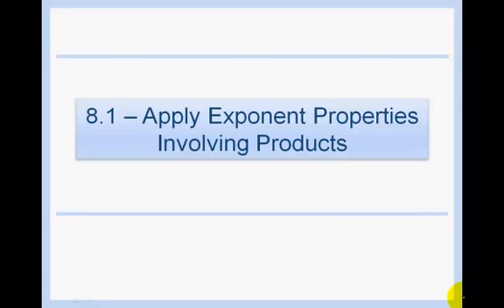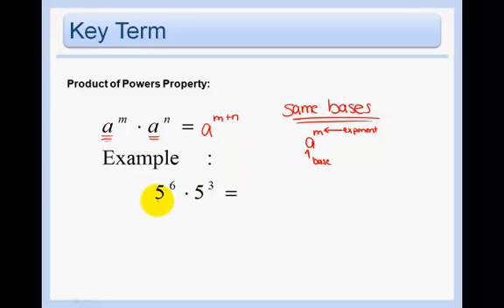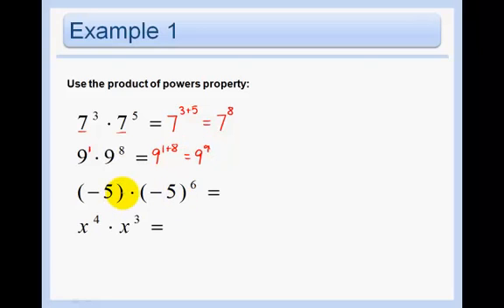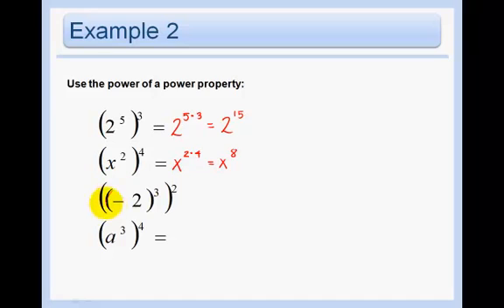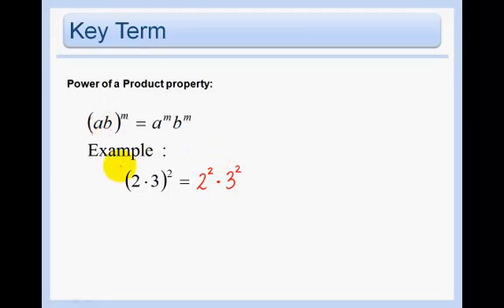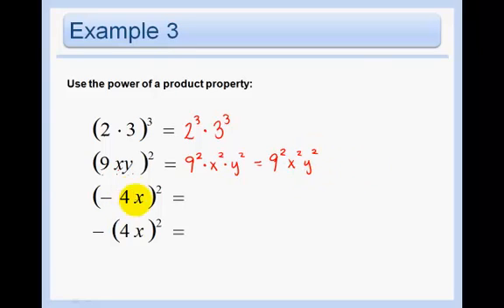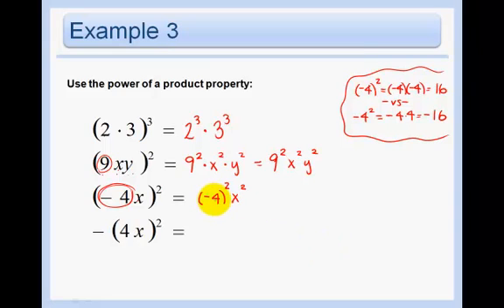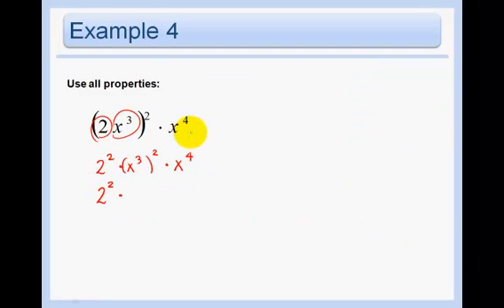8.1 - Apply Exponent Properties Involving Products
8.1 - Apply Exponent Properties Involving Products